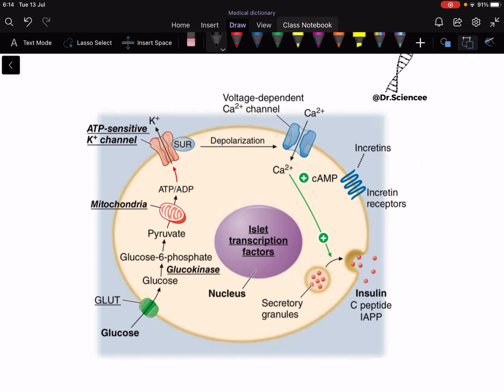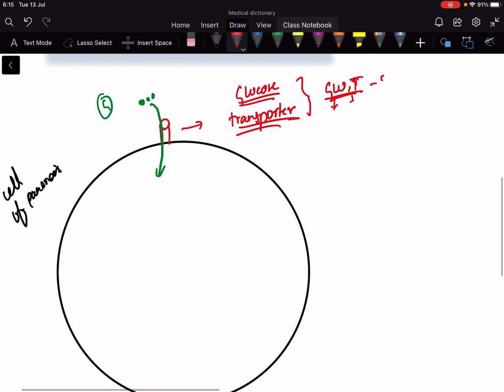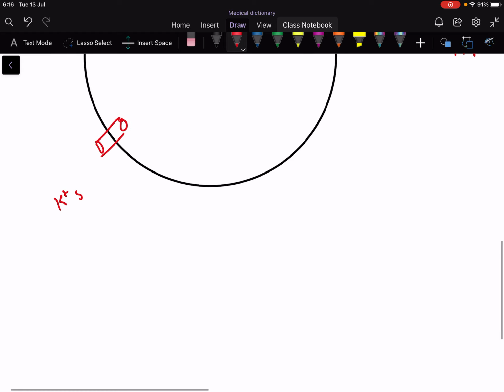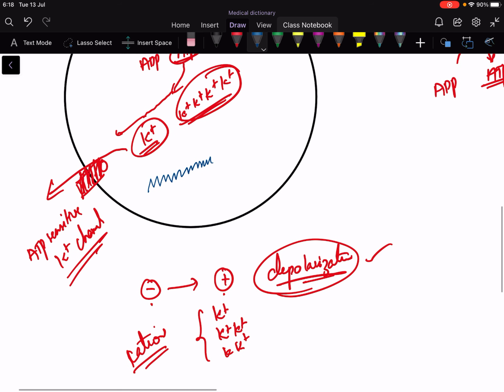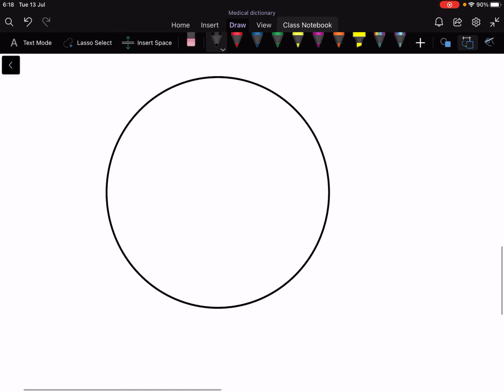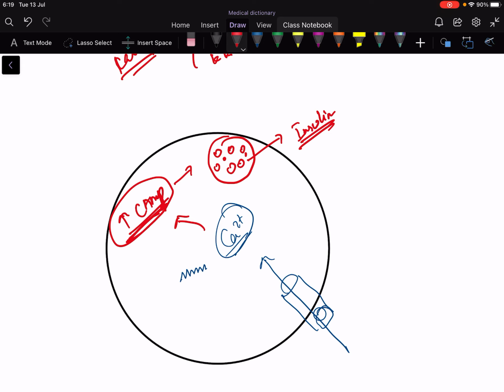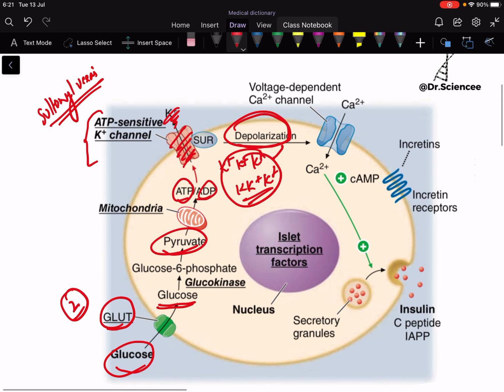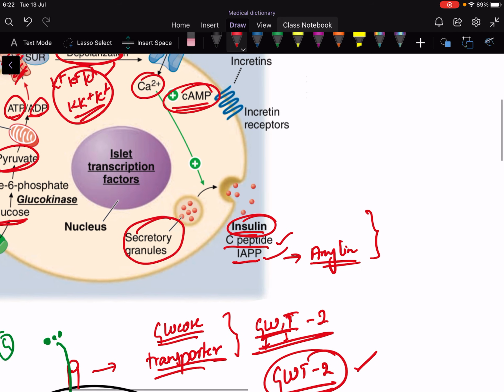How Insulin is secreted from Beta cells of Pancreas | Diabetes Mellitus | Internal Medicine